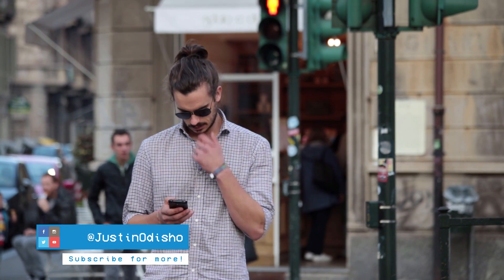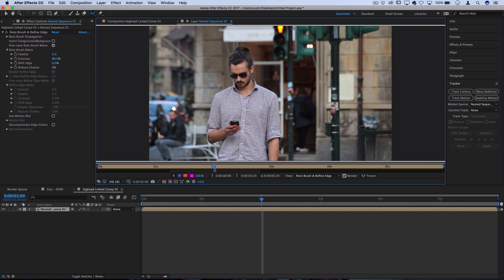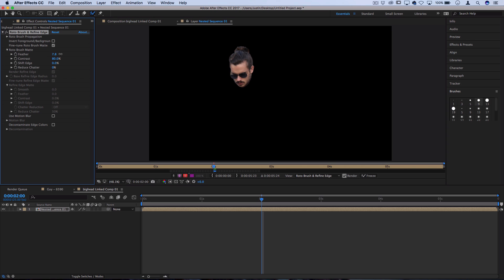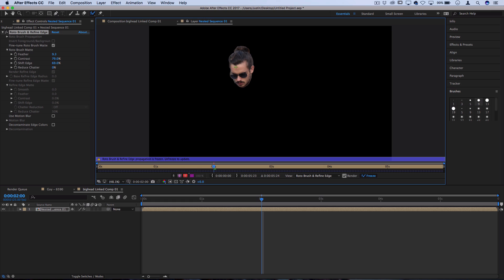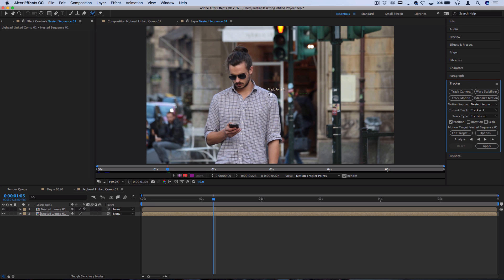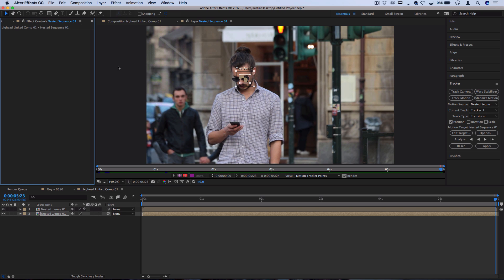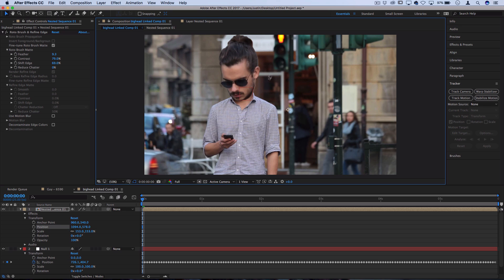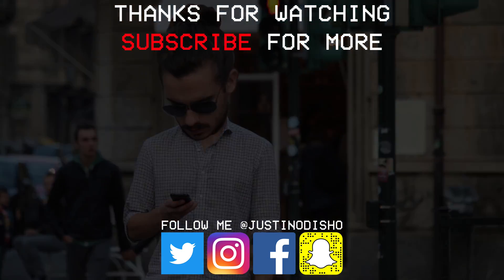How to Create a Big Head Bobblehead Effect in Adobe After Effects (CC Tutorial)